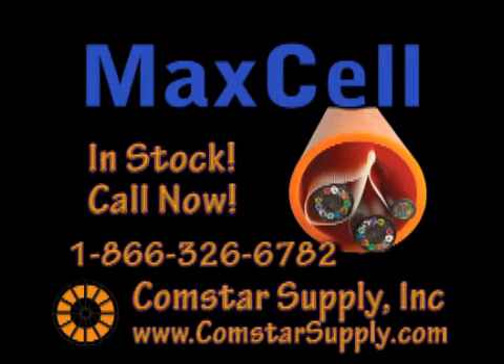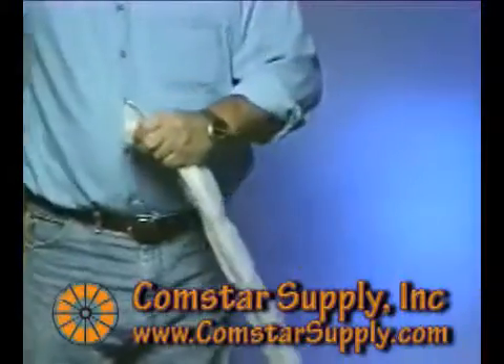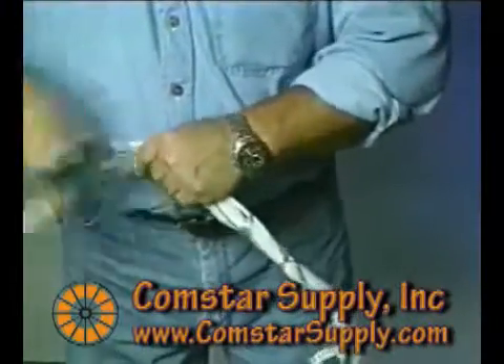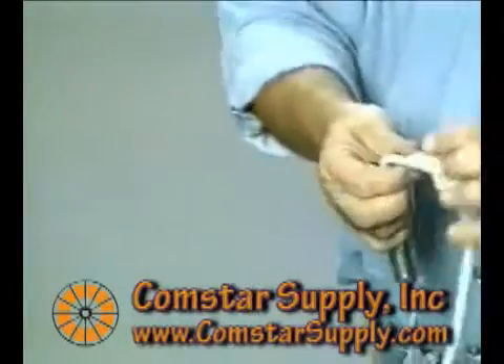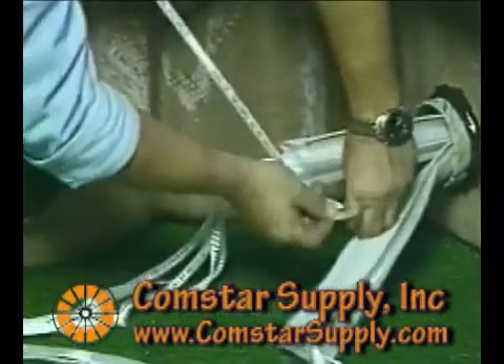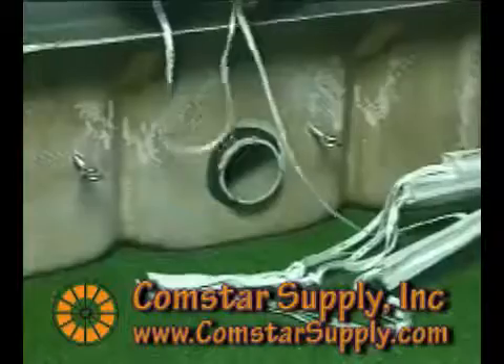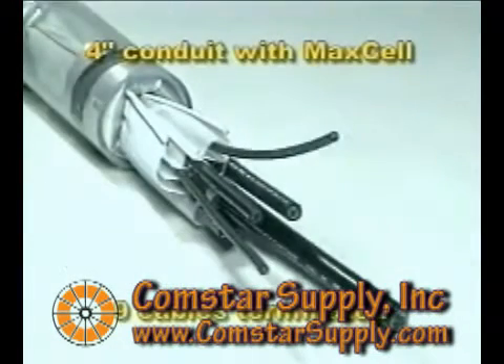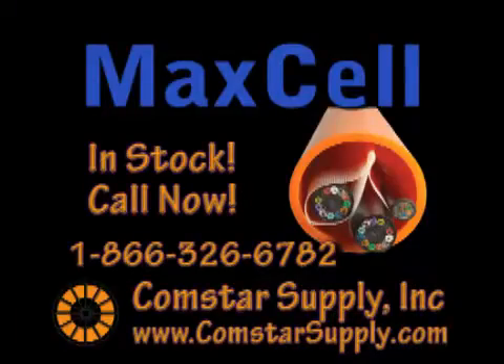MaxCell Fabric Innerduct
MaxCell Fabric Innerduct, MaxCell is the only flexible fabric innerduct system designed for the network, telecommunication construction industry.  MaxCell innerduct conforms to the shape of the cables placed within, reducing space typically associated with rigid innerducts.